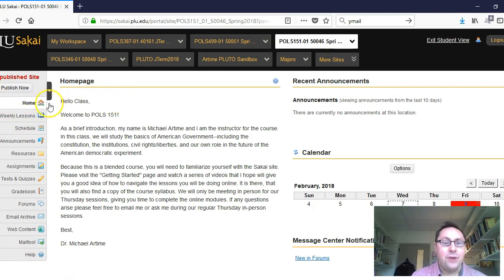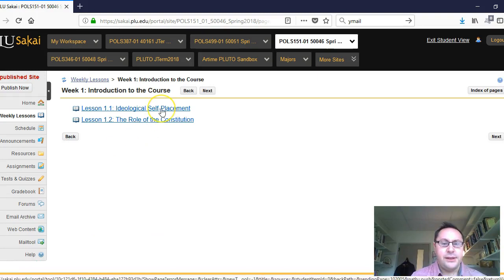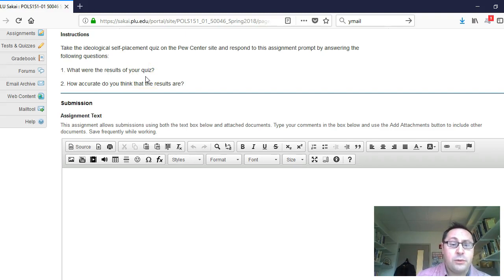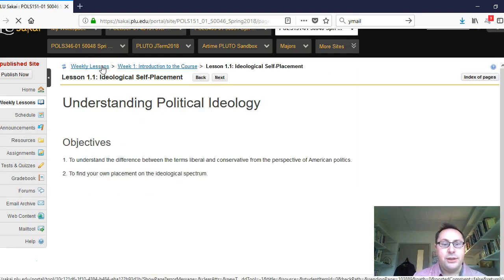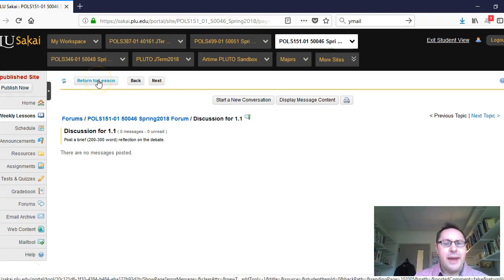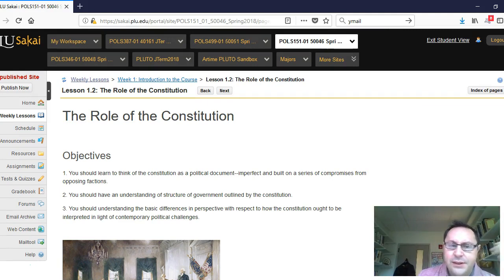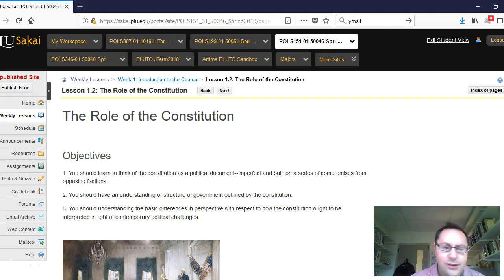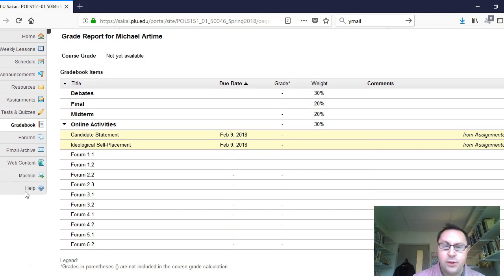Welcome to POLS 151